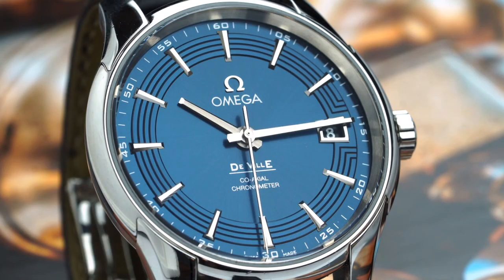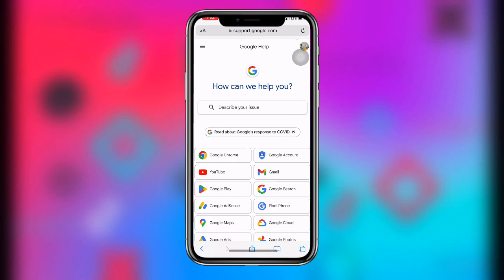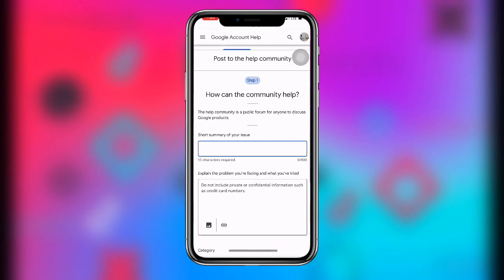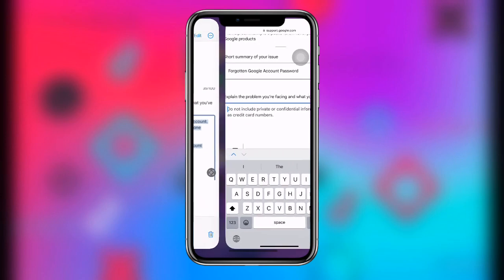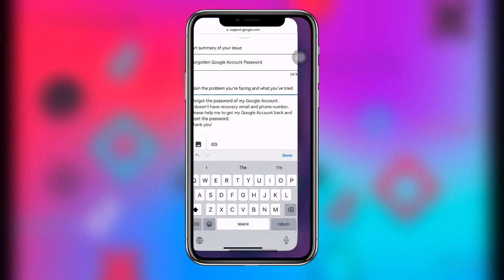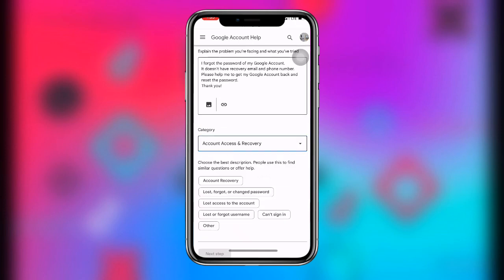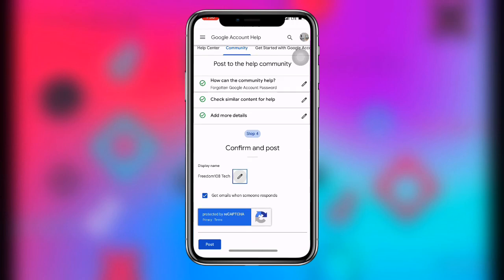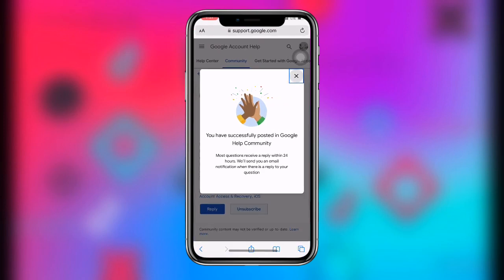NEW! Gmail account recovery 2024 || How to recover Gmail account || Google account recovery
In this video, we will guide you step-by-step on how to recover your Gmail account. If you have forgotten your password or suspect that your account has been compromised, don't worry! We've got you covered with easy-to-follow instructions and important tips to regain access to your valuable emails and data.

gmail id recovery 2024
gmail account recover
gmail account ko recovery
google account recover
hacked google account recover
gmail recovery
old gmail account open kaise kare
gmail recover kaise kare
recover gmail account
gmail
gmail account recover kaise kare
gmail account ko recover kaise kare
how to recover gmail account
gmail account recovery kaise kare
gmail account recovery
google account recover kaise kare
hacked google account recover kaise kare 2024
bina recovery email ke gmail recover kaise kare
gmail recovery